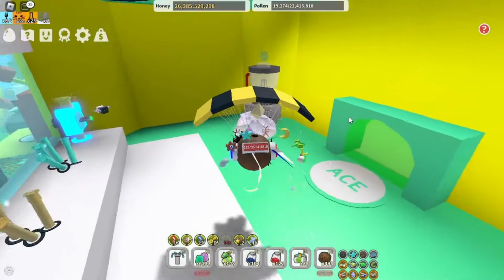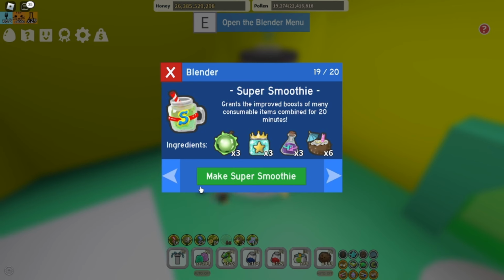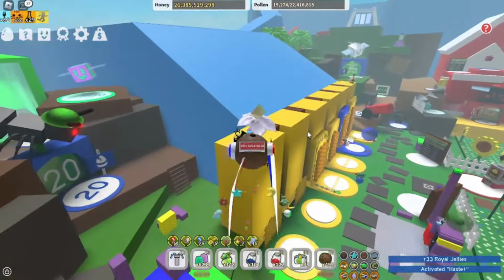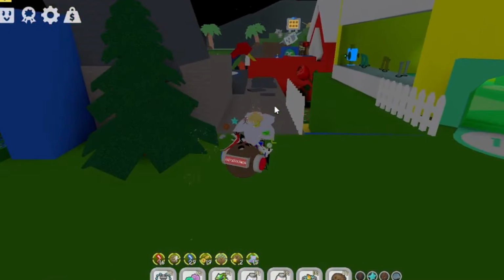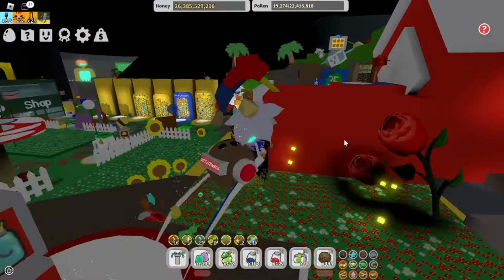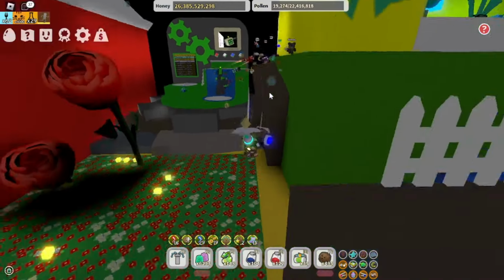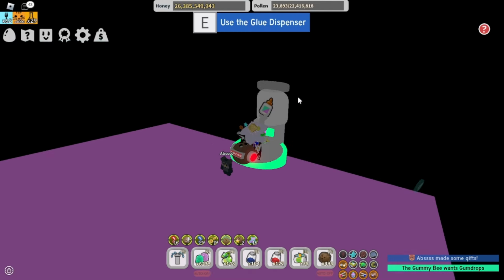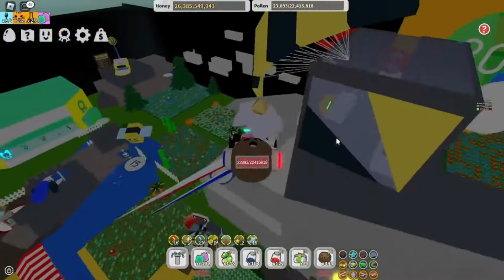HOW TO GET SUPER SMOOTHIE FAST AND EASY I Bee Swarm Simulator I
If you need super smoothie for beesmas or else then this video is for you. I will show you how to get them all methods in Bee Swarm Simulator.